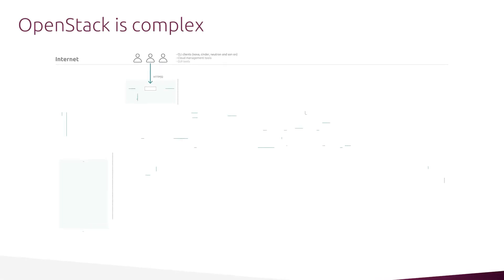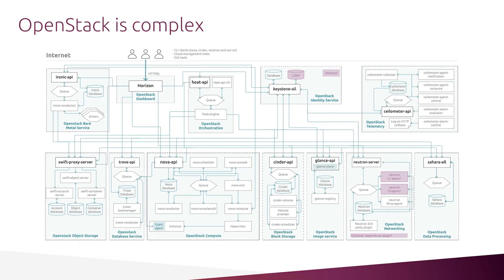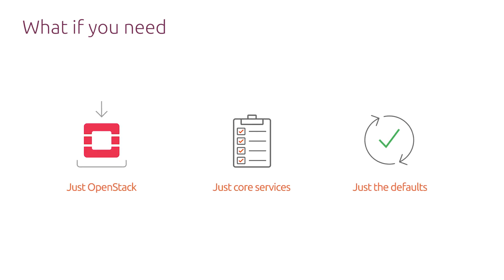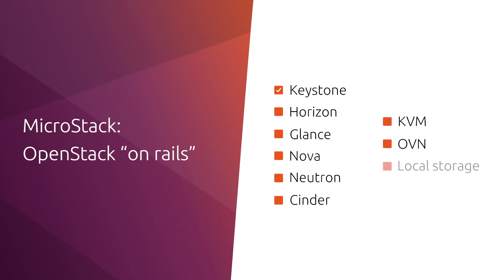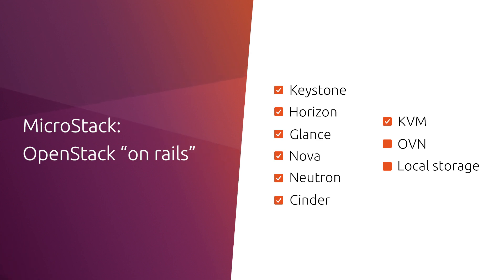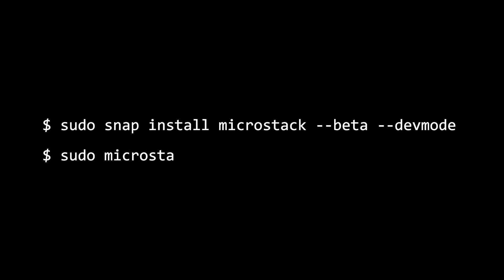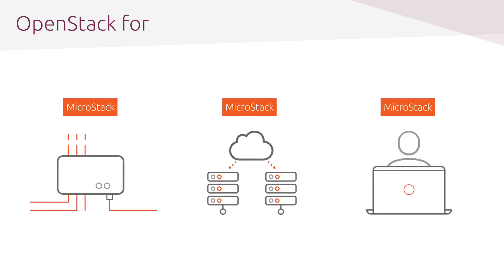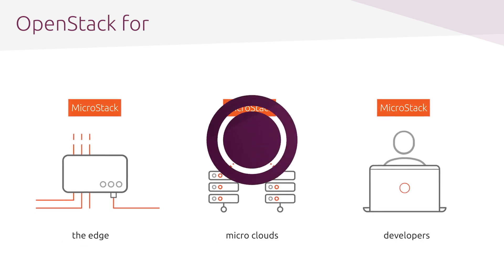Meet MicroStack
MicroStack is a micro cloud implementation based on OpenStack, designed for the edge and small-scale data centre deployments, that can be installed and maintained with minimal effort. MicroStack effectively eliminates the complexity behind OpenStack, providing an opinionated approach to OpenStack architecture design and a straightforward installation method.